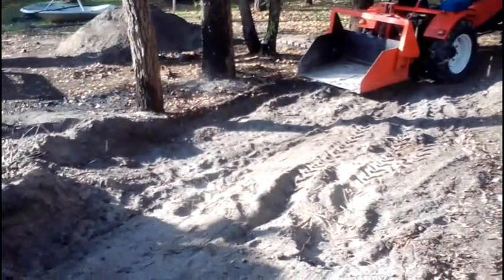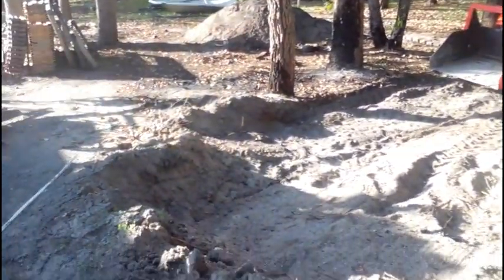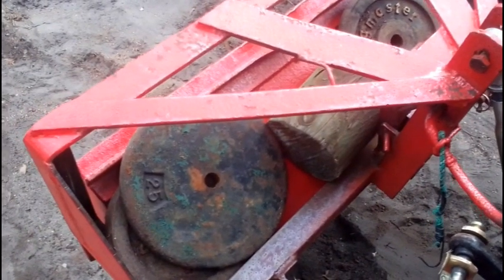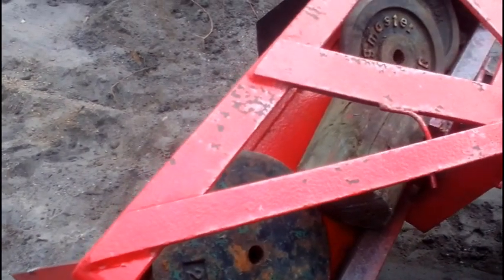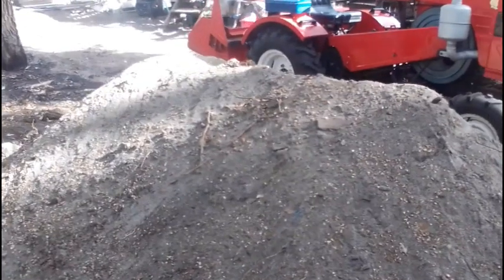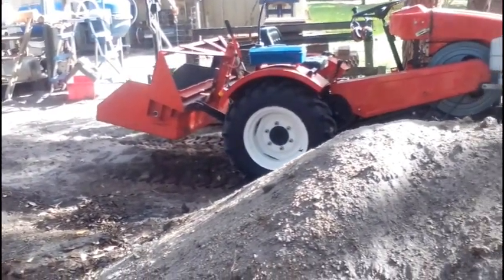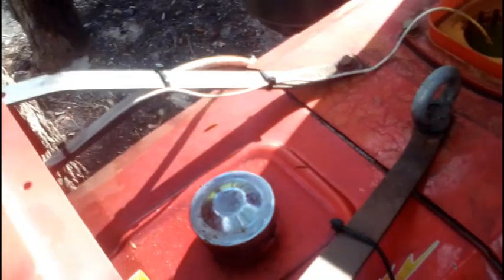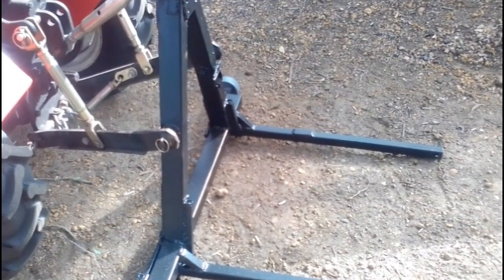Chinese Tractor Review in Australia Value or NOT! PT2, DIGGING DIRT!, WILL I KILL IT ALREADY?.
Part 2 on my review on this little Chinese diesel Tractor,

In this video we work the little China 4 wheel tractor hard to dig dirt and level ground to make a new storage place for our spare  Commer Rootes TS3 Diesel engines.